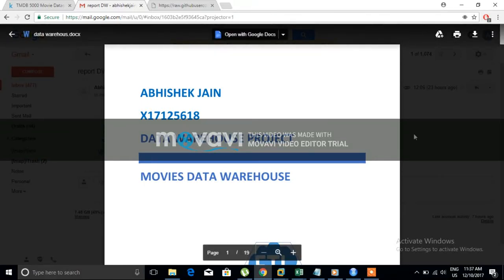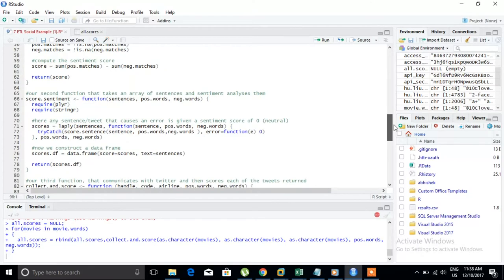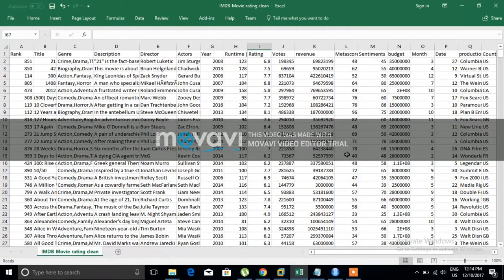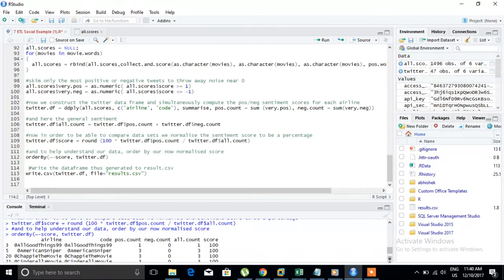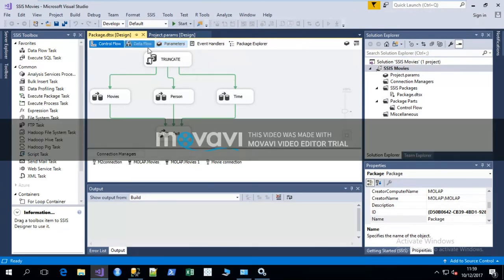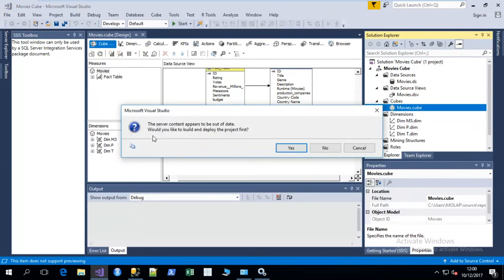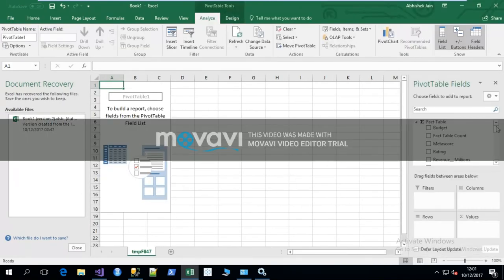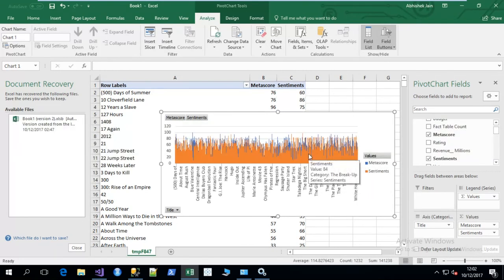Movies Data warehouse with Microsoft Tools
datawarehouse bussiness intelligence project on movies to analyze the bussiness quries.